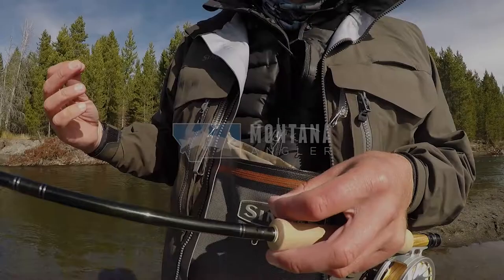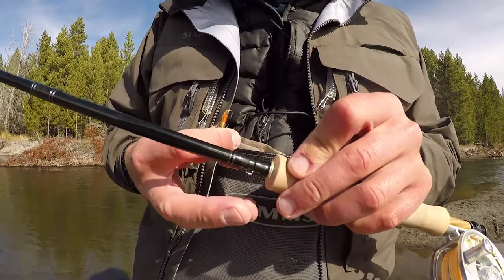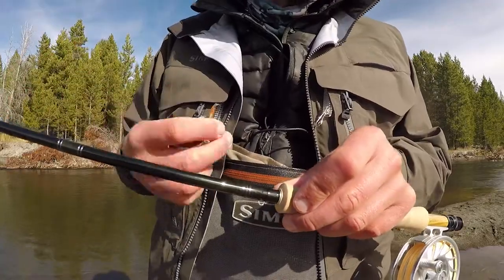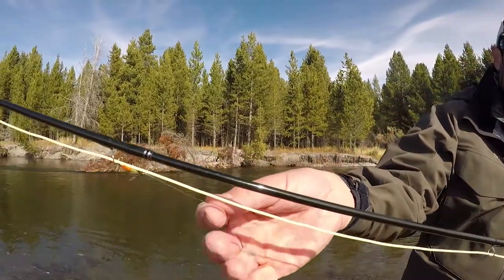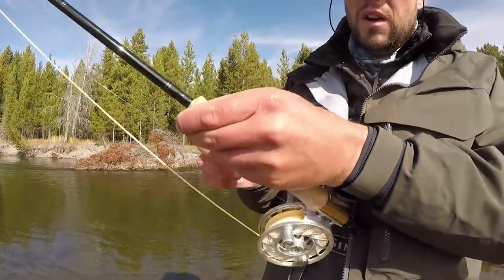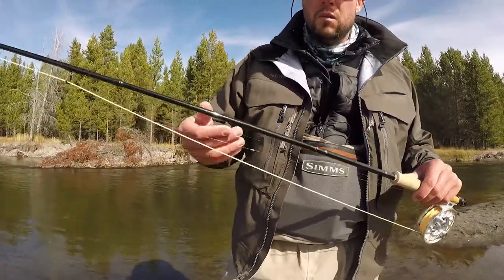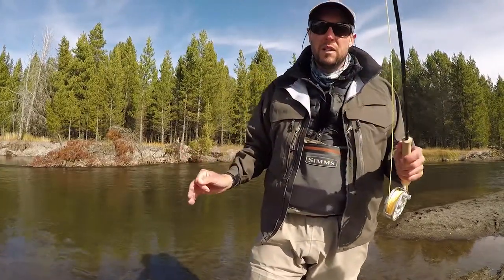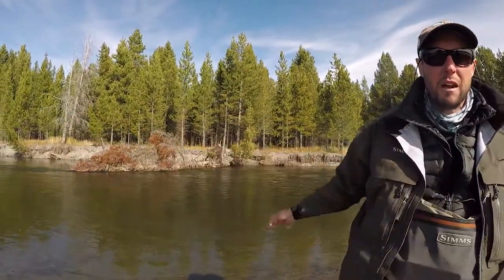How string up your fly rod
How to set prep safely rig your fly rod for moving from one location to another so you avoid tangles.